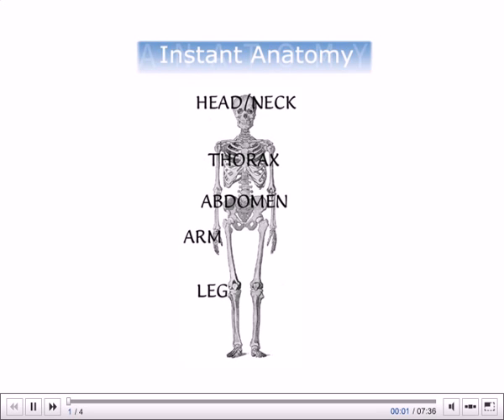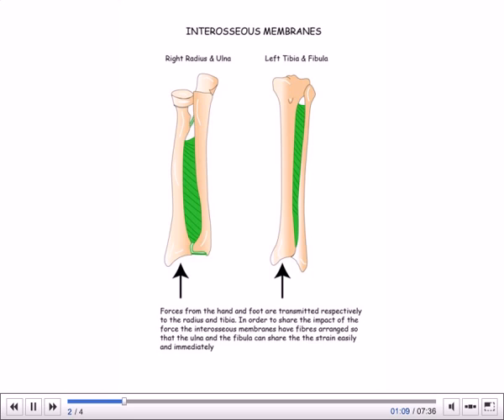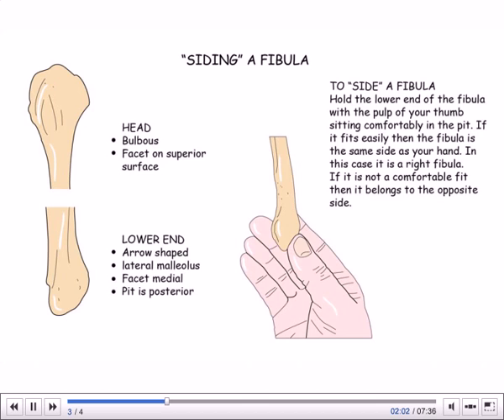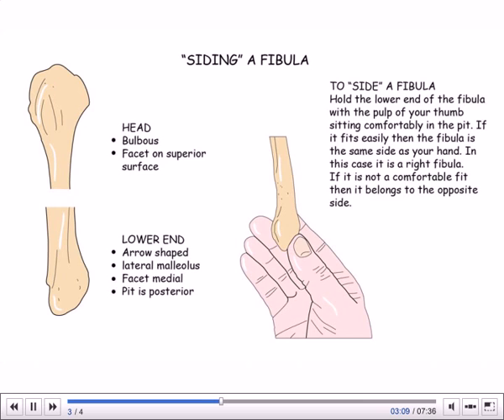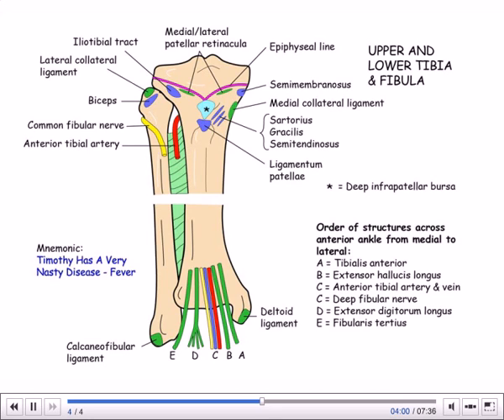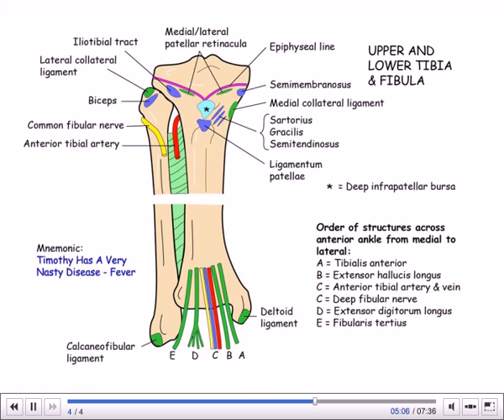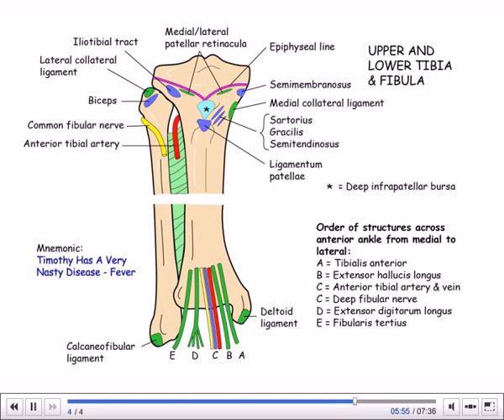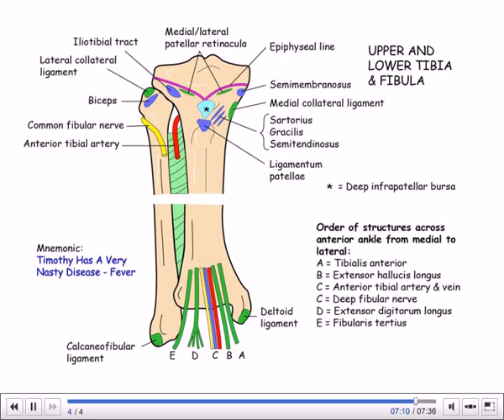Podcast on Tibia, fibula & interosseous membrane from Instant Anatomy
One of our video podcasts from our Easy Ways series